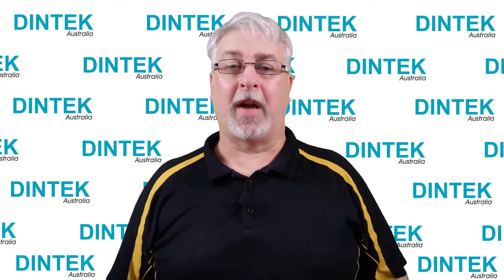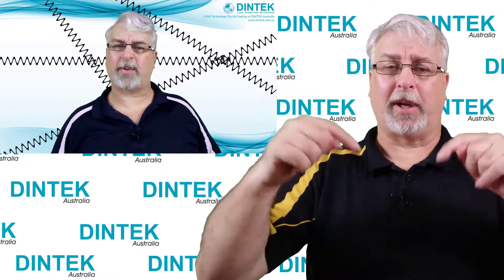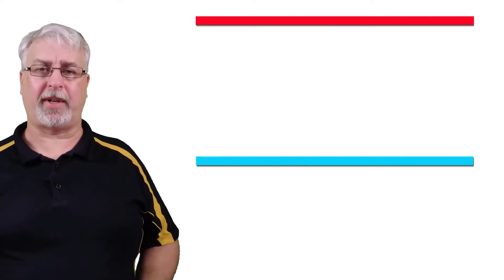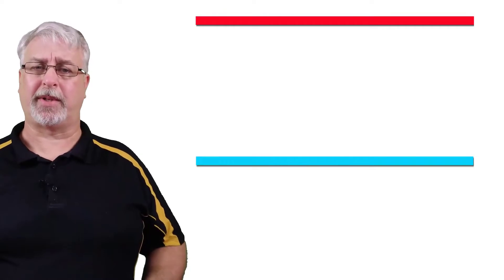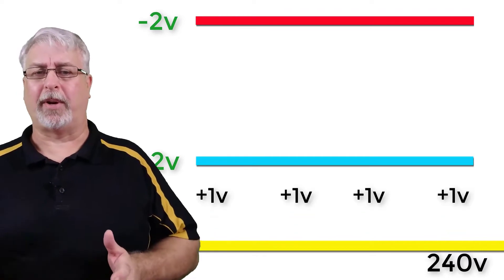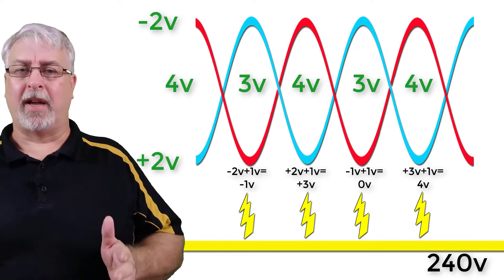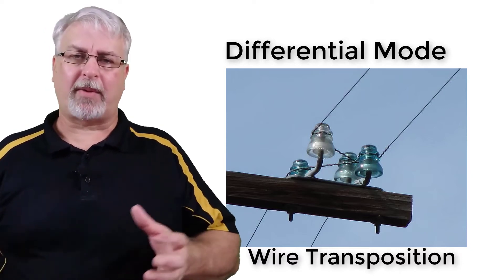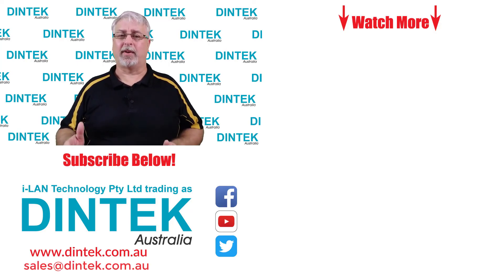How Does UTP Cable Work?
How does UTP cable work? What’s with all the wire twisting and what does that have to do with transmitting data on our computer networks?

In my previous video I talked about the electromagnetic spectrum and how electromagnetic waves are all around us travelling through air and space. Electromagnetic waves can also travel through and affect other media like metals such as copper, in ways that we don’t necessarily want. In this video I’m going to talk about how we transfer data over twisted pair cables and how we deal with keeping unwanted electromagnetic waves out.